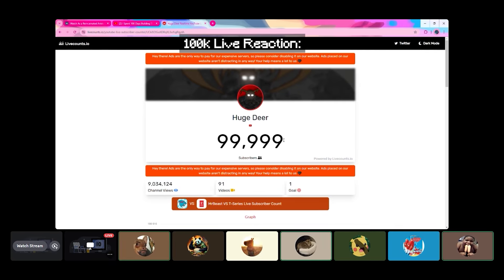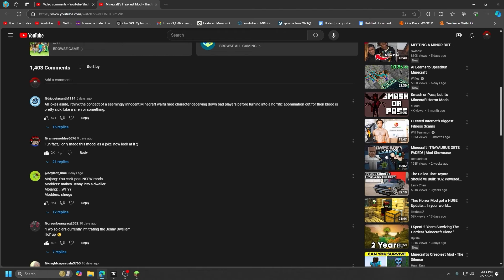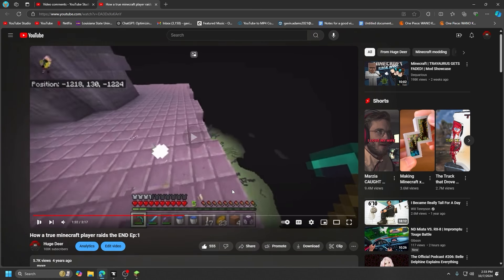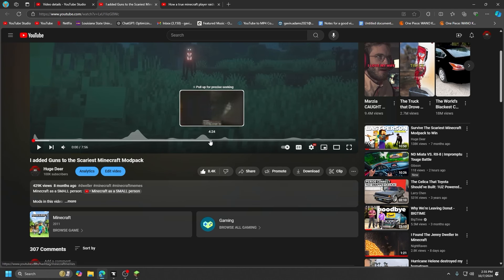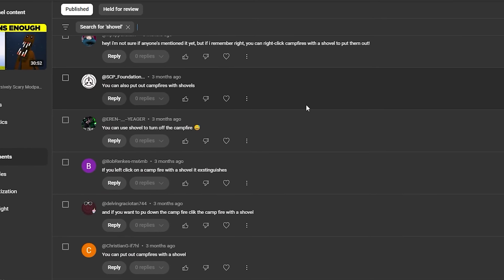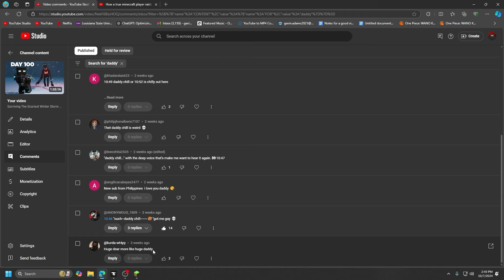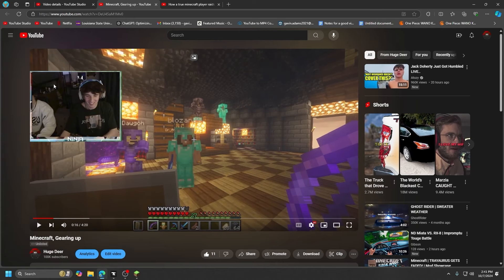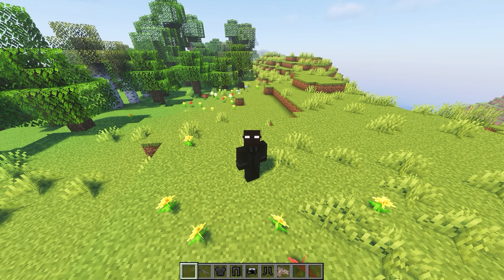We did it (Reading Your Comments)